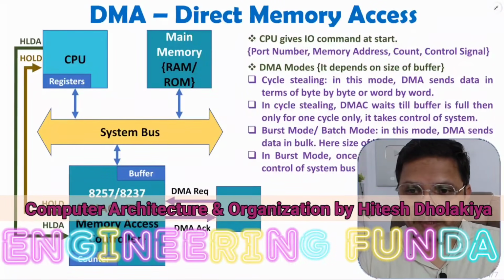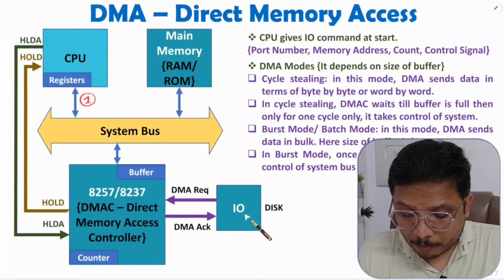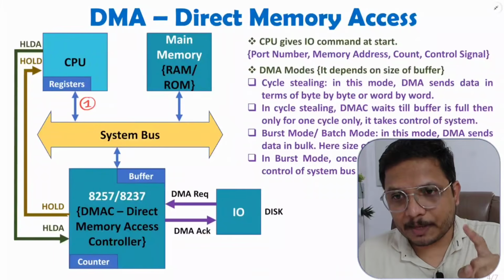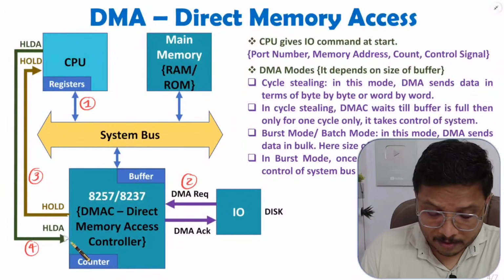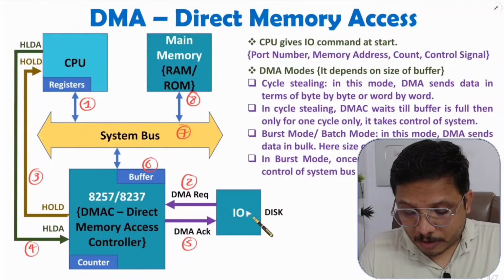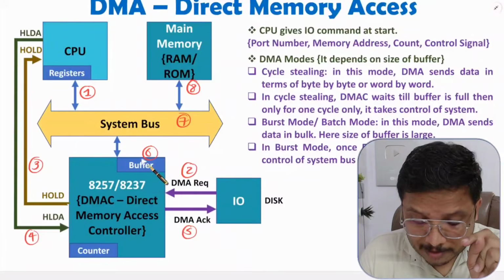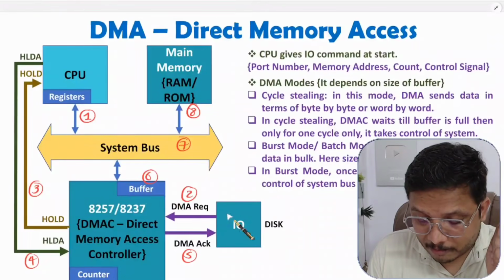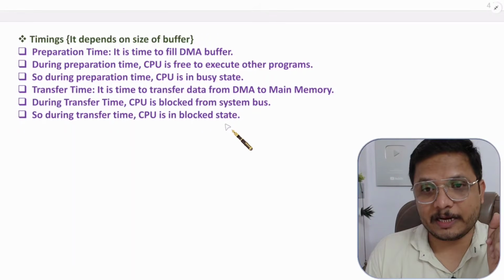Direct Memory Access (DMA): Working, IO Transfer Modes, and Timing Explained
Direct Memory Access - DMA is explained with the following Timestamps:
0:00 - Direct Memory Access - DMA - Computer Organization & Architecture
1:35 - Working of Direct Memory Access
9:03 - Modes of DMA
11:39 - Timings of DMA

Direct Memory Access - DMA is explained with the following outlines:
0. Computer Organization & Architecture
1. Input Output Organization
2. IO Transfer Modes
3. Direct Memory Access - DMA
4. Working of Direct Memory Access
5. Modes of DMA
6. Timings of DMA

Here i have explained two modes of DMA
1. Cycle Stealing Mode of DMA
2. Burst Mode of DMA

Here i have explained two categories of timings of DMA
1. CPU busy State
2. CPU block State

Chapter-wise detailed Syllabus of the Computer Organization & Architecture Course is as follows:

Computer Architecture, Von Neumann Architecture, Harvard Architecture, Comparison of Von Neumann and Harvard Architecture, Flynn's Classification, RISC and CISC Architecture, Little Endian and Big Endian Computer, Memory Interfacing examples, Registers of computer, Registers organization in computer, Common Bus Access in Computer, Examples on Registers of Computer

Instruction Formats, Examples on Instruction Formats, Instruction Cycle, Timing and Flowchart of Instruction cycle, State Transition Diagram of Instruction cycle, Types of Instructions, Addressing Modes in Computer, Examples on Addressing Modes in Computer, Examples in Instruction Execution.

CPU Execution Time, Average CPI of CPU and MIPS, Examples on CPU Performance,
CPU Performance Parameters, Amdahl's Law, Micro Operations of Instruction, Hardwired Control Unit, Wilkes Design for Microprogrammed Control Unit, Microprogrammed Control Unit, Comparison of Hardwired Control Unit and Microprogrammed Control Unit, Nano Programming, Microinstruction Format, Examples on Microinstruction Format, Examples on Control Unit, Registers Organization in RISC Processor,

Pipelining in Computer, Parameter's of Pipelining, Structural Hazards in Pipelining, Data Hazards in Pipelining, Control Hazards in Pipelining, Examples of Pipelining, Examples of Pipelining Hazards, CPI and Speed up in Pipelining with Hazards.

Signed Data Representation and Range of Signed Numbers in Computer, Examples on Number Representation, Normalization of Floating Point Number, IEEE 754 Single Precision Floating Point Number Representation, IEEE 754 Double Precision Floating Point Number Representation, Extreme Cases of Floating Point Representation in IEEE 754 Format, Examples on Floating Point Numbers, Half Adder and Full Adder, Ripple Carry Adder, Carry Look Ahead Adder, 4 bits Adder Subtractor, Booth's Algorithm, Examples on Booth's Algorithm, Restoring Division Algorithm, Non Restoring Division Algorithm.

System Bus basics, System Bus direction and interfacing with peripherals of computer, Bus Contention and Bus Arbitration techniques, Daisy Chain, Polling & Independent Request Bus Contention Methods.

Input Output Organization, Programmed IO, Interrupt Driven IO, Direct Memory Access - DMA, Examples on DMA.

Engineering Funda channel is all about Engineering and Technology. Here this video is a part of Computer Organization & Architecture.